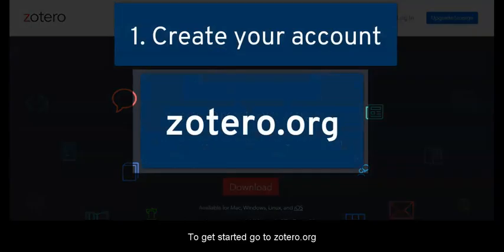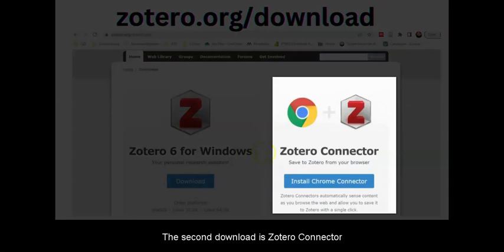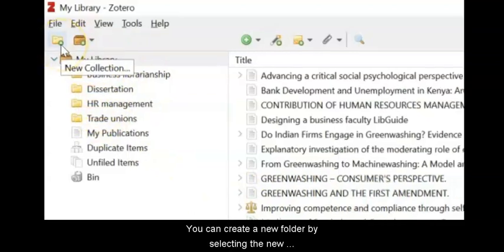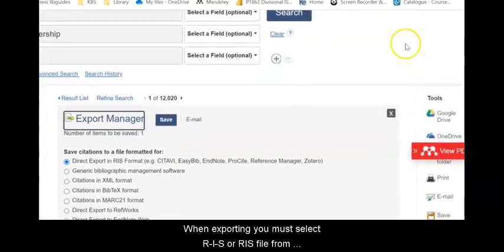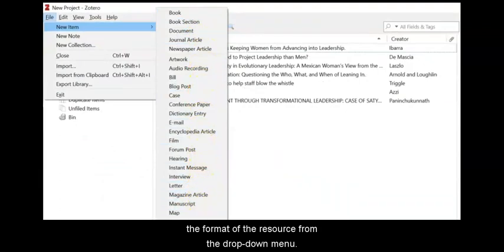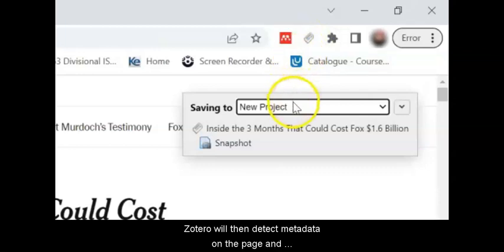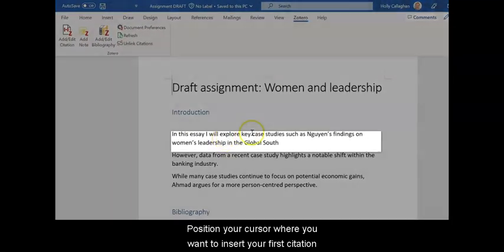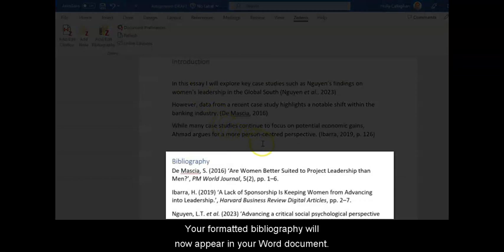Getting started with Zotero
Quick step-by-step guide to using Zotero, the free reference management tool